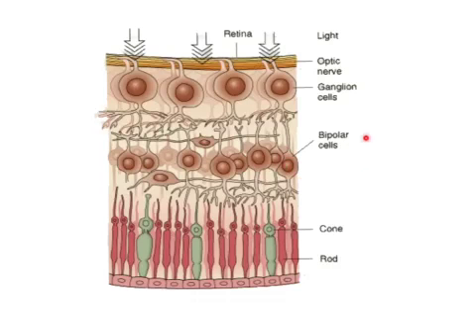How vision works